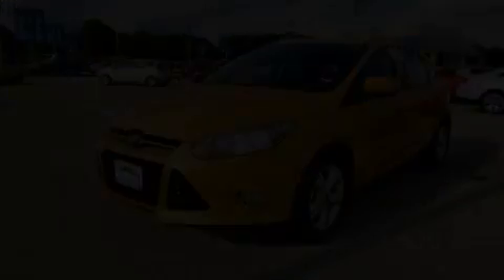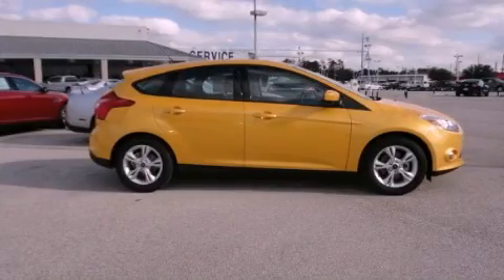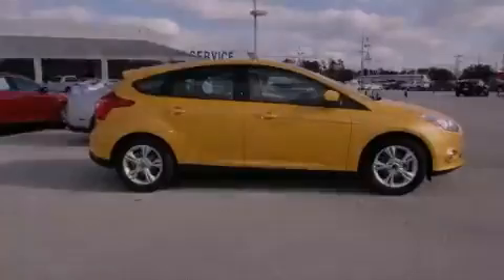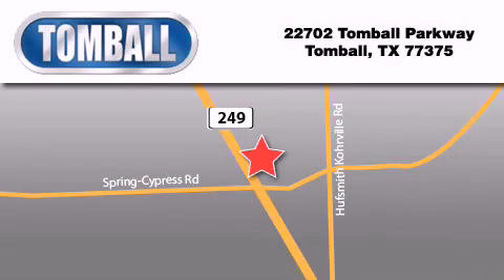2012 Ford Focus Tomball TX 77375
Year : 2012

 Make : Ford

 Model : Focus

 Engine : Gas I4 2.0L/121

 Trans . : Automatic

 Exterior : Yellow Blaze Metallic Tri-Coat

 Miles : 3

 Interior : Charcoal Black

 Stock : L284332

 Tomball Ford

 22702 Tomball Parkway